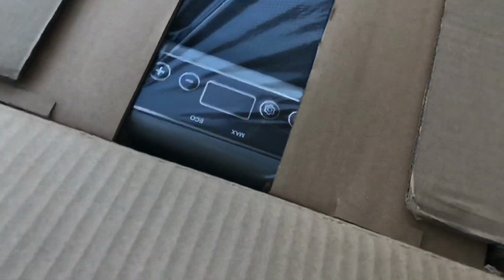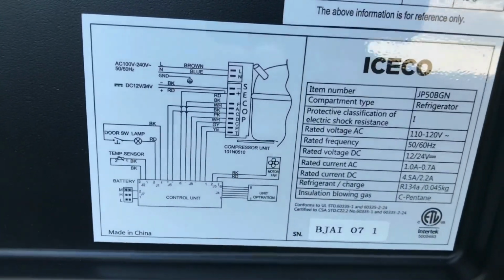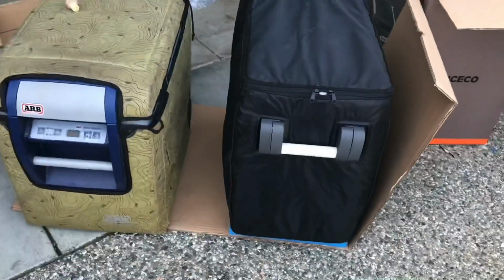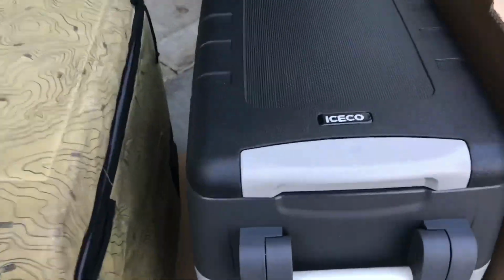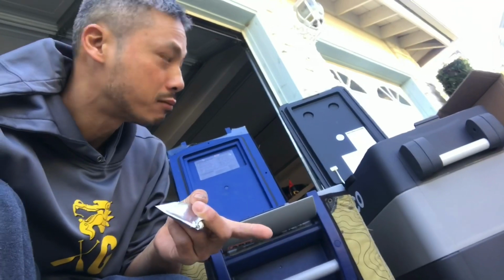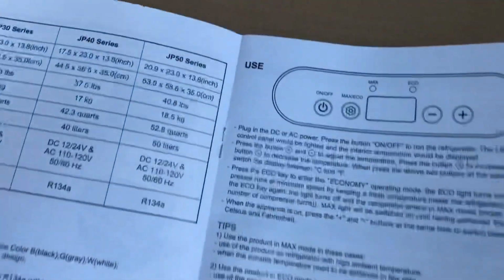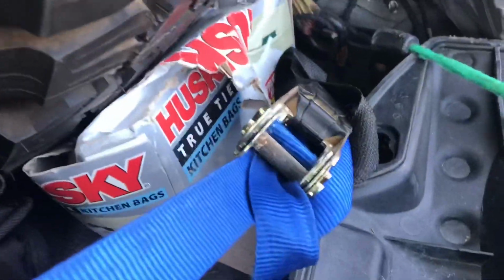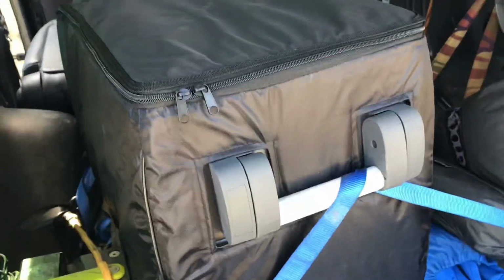2020 Product Review - 01 ICECO JP50 - Fridge Freezer Unboxing and install